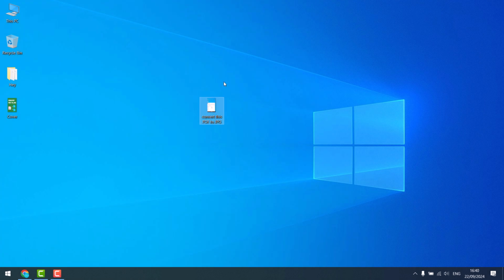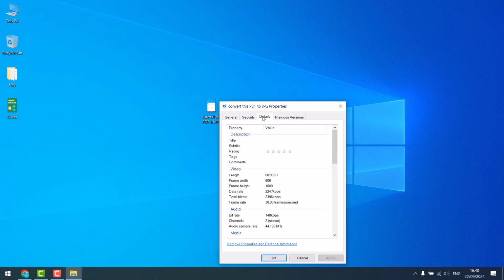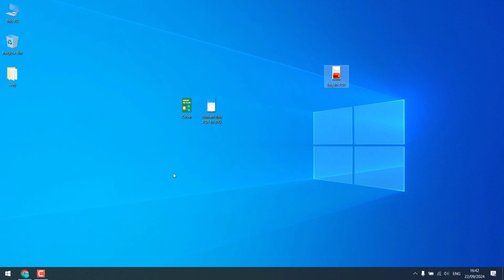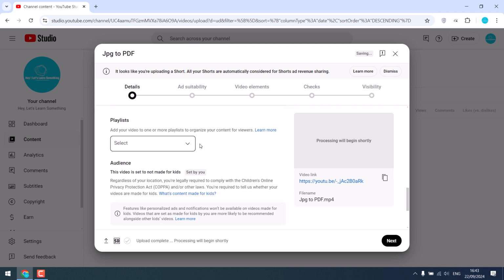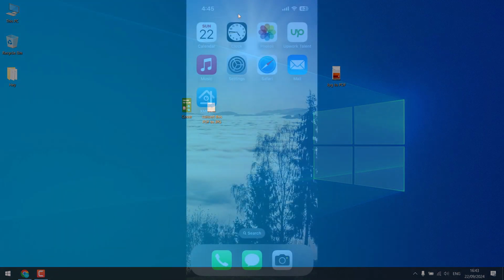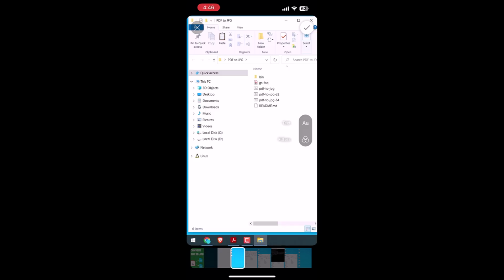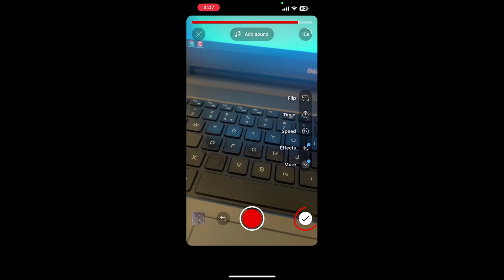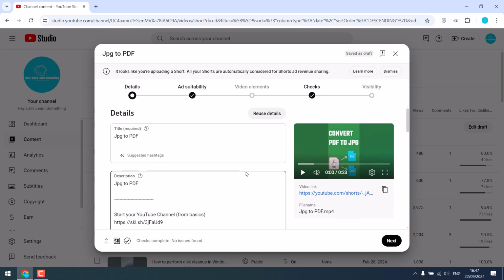How to Add a Thumbnail to YouTube Shorts 2024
YouTube Shorts: How to Add ANY Custom Thumbnail

You can use a custom thumbnail for your YouTube Shorts by using the YouTube mobile app (not YouTube Studio). The details are provided in the video.